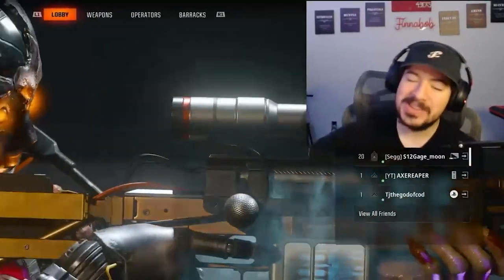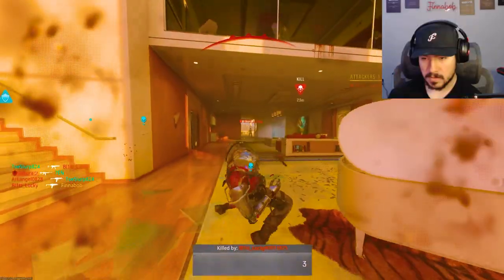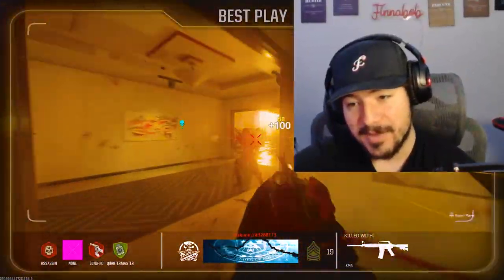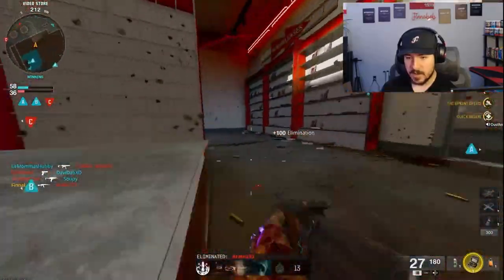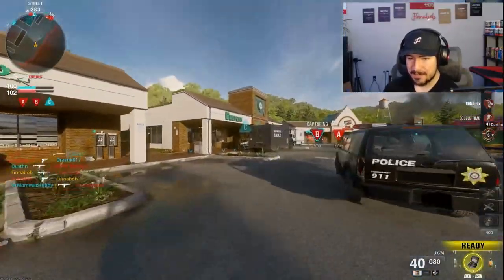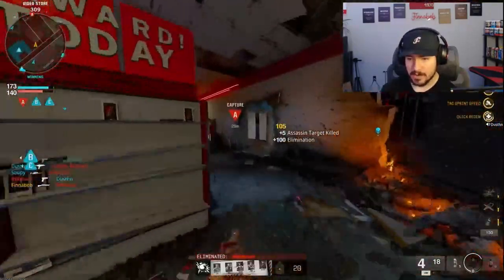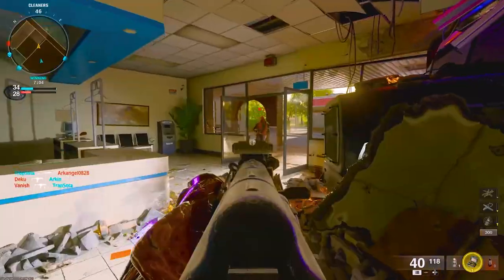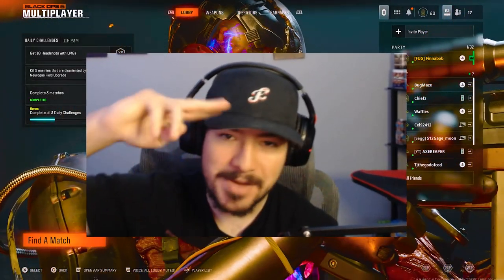The Ak74 makes Black ops 6 ENJOYABLE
Welcome BACK to a brand-new video and today's video we just chill and grind some black ops 6 with a brand-new AK here in the beta.